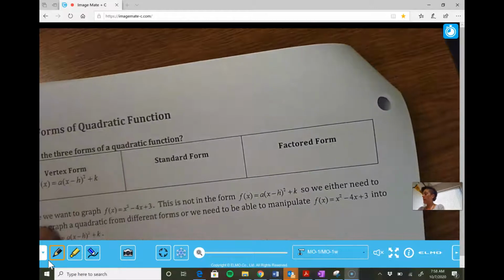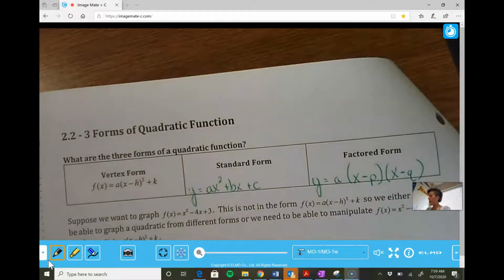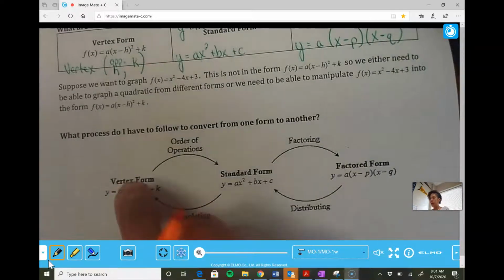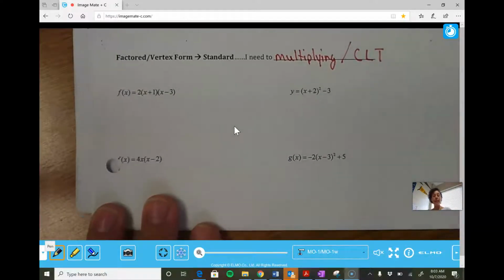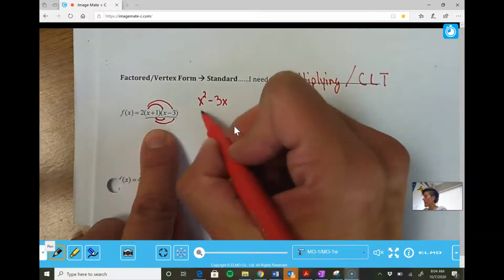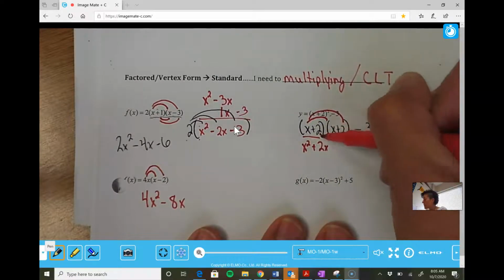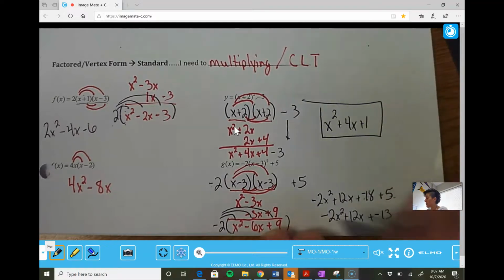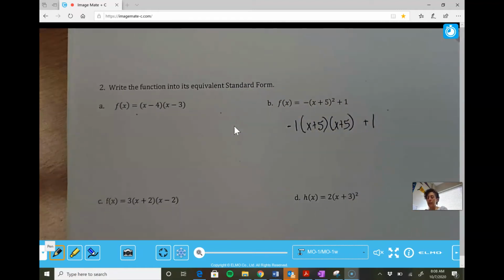Alg2, Moving into Standard Form, Alg 2